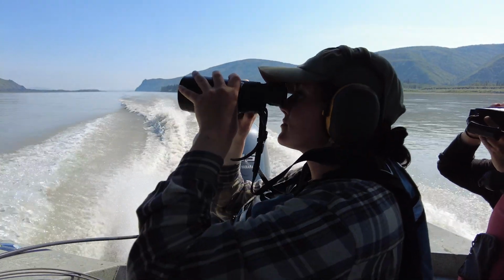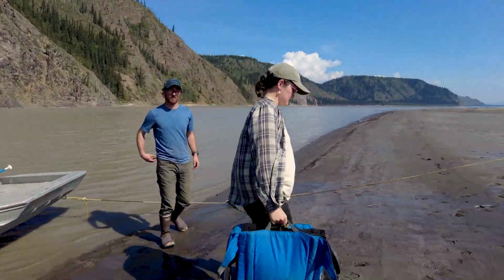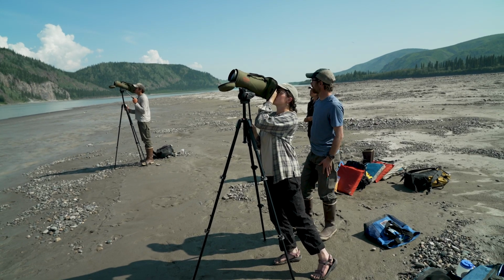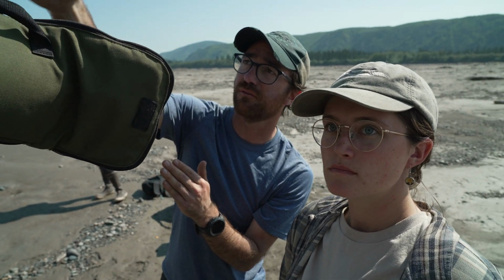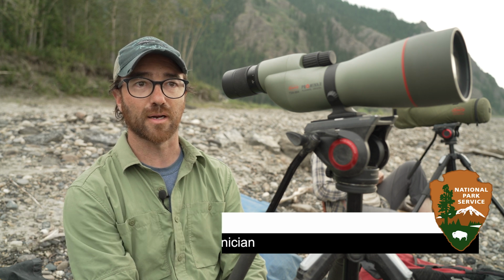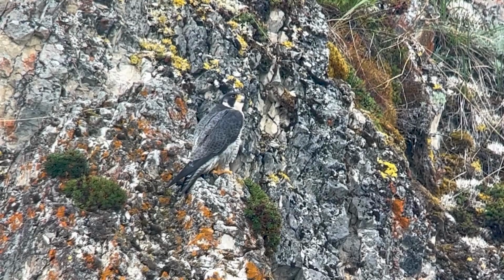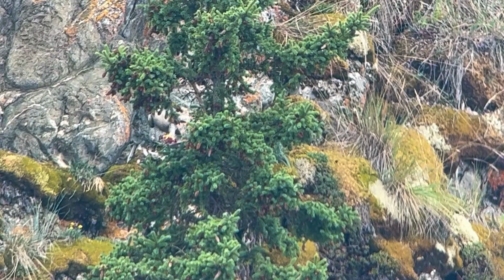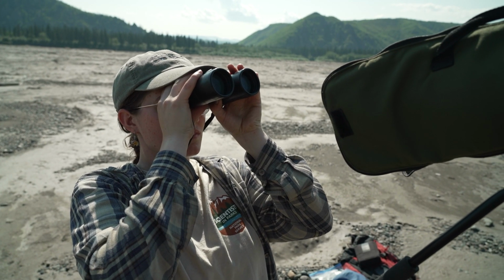Outside Science (inside parks): Peregrine Falcons at Yukon-Charley Rivers National Preserve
In this episode of Outside Science (inside parks), join the team at Yukon-Charley Rivers National Preserve as they monitor the amazing recovery of peregrine falcons along the Yukon River.

Credit: Ron Bend, Colorado State University
The Outside Science (inside parks) series shares stories of crucial, creative science. Each episode, produced in collaboration with Colorado State University, highlights the many ways young people are getting involved in science in parks.